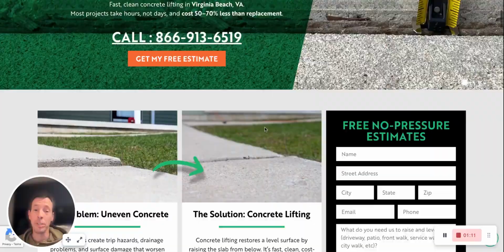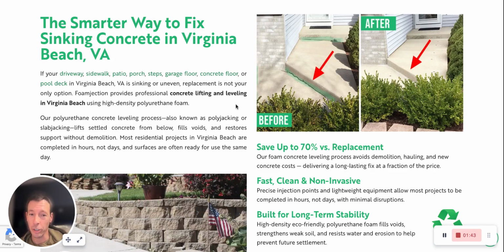City Pages for Concrete Lifters: How to Expand Your Reach the Right Way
City pages are one of the fastest ways to expand your visibility and reach - and sell more lifting jobs…

But most contractors (and marketing agencies) do them wrong:

thin page
duplicate content
no trust
no real value

In this video, I show how we build city pages the right way so concrete lifters can:
✅ rank in more cities
✅ get more calls from nearby areas
✅ build local authority long-term
✅ avoid “spam SEO” that doesn’t work

In this video we cover:

What city pages should actually include
How we structure city pages for trust + conversions
The right way to scale across your service area
How to show up with SEO and AI search